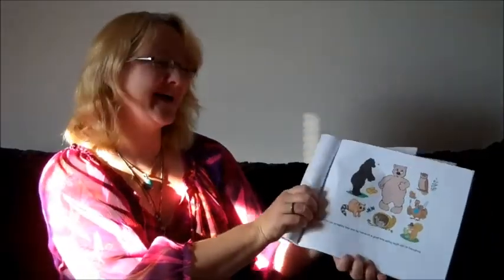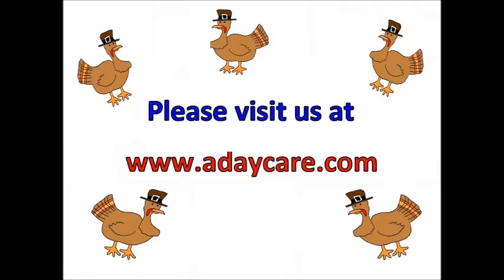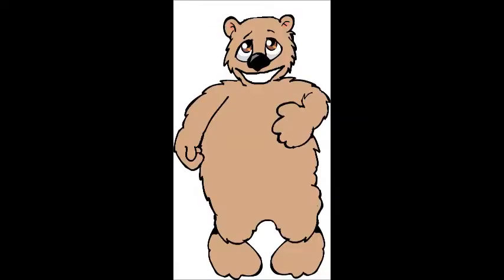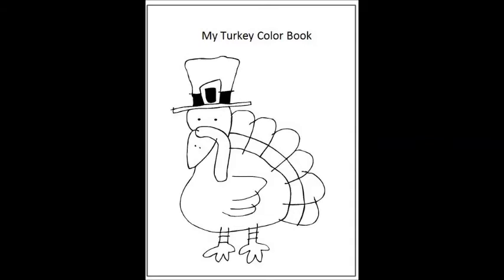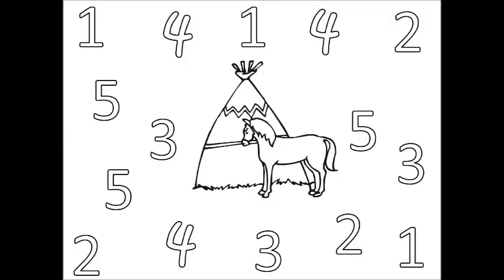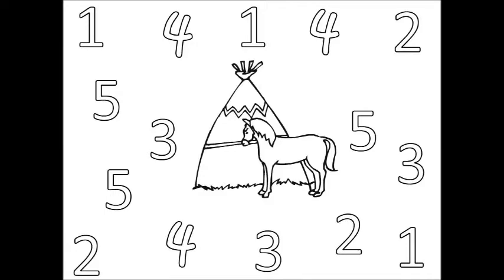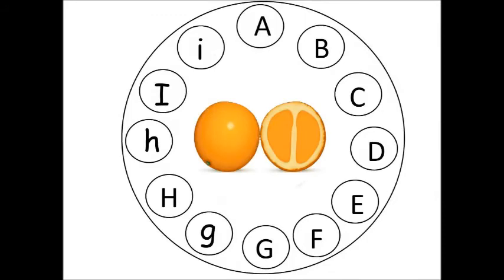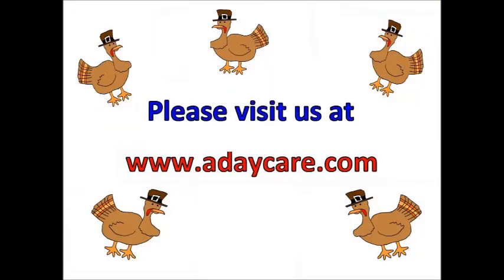Thanksgiving Day Theme Story for Preschool Children -- Brown Bear Is Hungry - Educational Video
for infant, toddler & preschool teacher resources.

This is our Thanksgiving day video which was made to go along with our preschool lesson plans for Thanksgiving. This is a cute video for young children. Our preschool lesson plans are for children 2.5 to 6 years of age with lots of fun hands on learning.
This video is of Staci (who works reading the book Brown bear is hungry, this book is included in our November curriculum lesson plans.

This book is a printable book that can be printed out for the children to look at after seeing the video. The printable book is a PDF file and it is 12 pages.

This book can be found on our it is a part of our Thanksgiving lesson plans which can be found in our November curriculum as a download for only 15.00 for the entire month of lesson plans, printable pages, printable stories, printable games and so much more!

for lesson plans, printable games, worksheets, coloring pages, printable books and don't forget to view our free samples.

We have lesson plans for infants, young toddlers, toddlers and preschool children.
Our November curriculum for preschoolers is broken down into 4 weekly themes farm animals, fruits and vegetables, Native Americans and Thanksgiving.